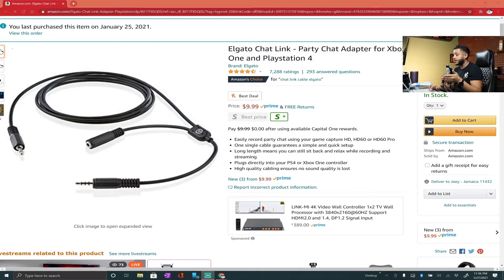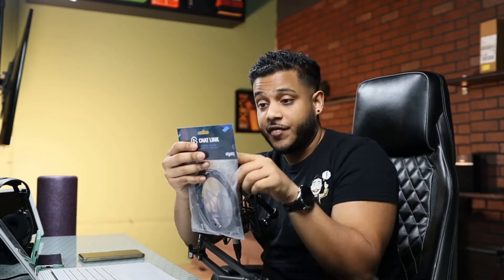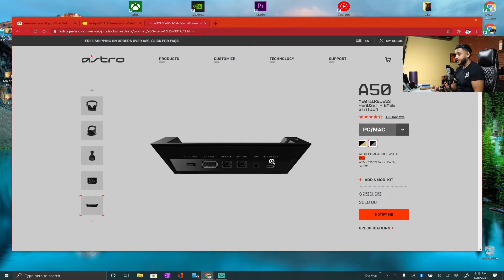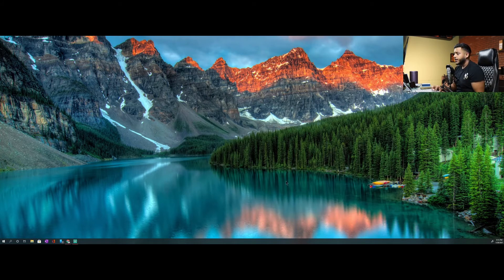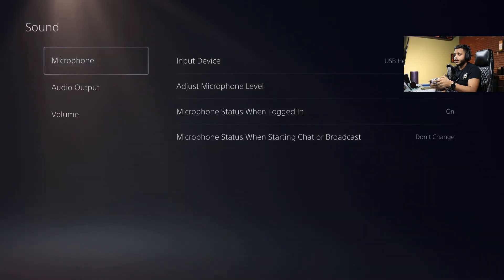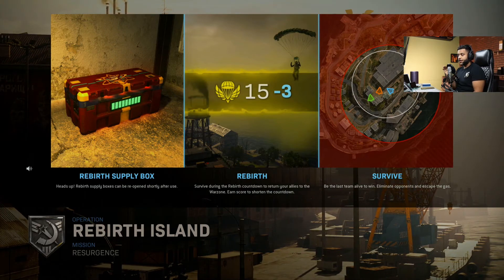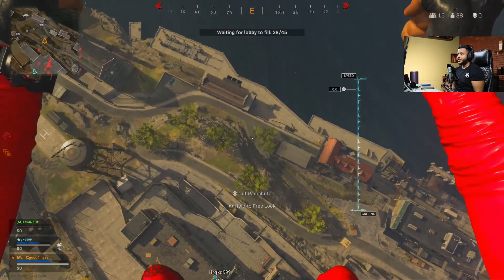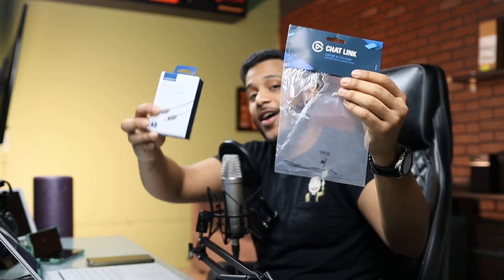PlayStation 5 audio FIX with El Gato Chat Link using HD 60 S+ and StreamLabs OBS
After a few trial and errors, I was able to get the El Gato Chat Link to work with the PlayStation 5. There are many setting that have to be exact for this to work. Everyone will have slightly different set ups. You can use this tutorial as sort of a guideline. Please comment if you have any questions.

Computer          - Microsoft Surface Book 2 15" W/ GTX 1060 Graphics card
Monitor              - Acer Predator X34p
Dock                   - Microsoft Surface Dock 2
Storage              - Western Digital 4TB portable
Mouse 1             - Surface Arc
Mouse 2             - Logitech G604
Editing Mouse  - Surface Dial
Audio Interface - Rode Rodecaster Pro
Mic                      - Rode NT1-A
Deck Controller - El Gato Stream Deck
Game Capture   - El Gato HD60 S+
Headphones      - Astro A50
Camera               - Cannon Rebel SL3
Lens                    - Sigma18-35mm f/1.8 DC HSM Art Lens for Canon EF
Lights                  - Interfit F5 Two head Flourescent Lighting kit
Lights                  - Genaray Mini Moon 11"
Game Console   - PS5
Tablet                  - Samsung Tab S3
Phone 1              - Samsung Galaxy S21+, 512GB
Phone 2              - Samsung Z Fold 2
T.V                        - Samsung 55" 6 Series
Table                    - Ikea GLASHOLM / ODDVALD
Couch                  - Ikea FRIHETEN